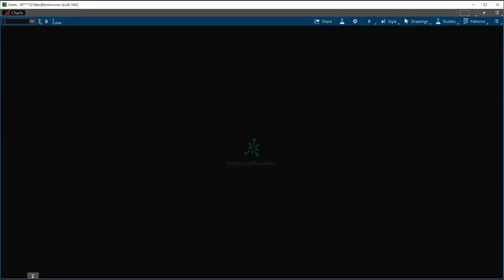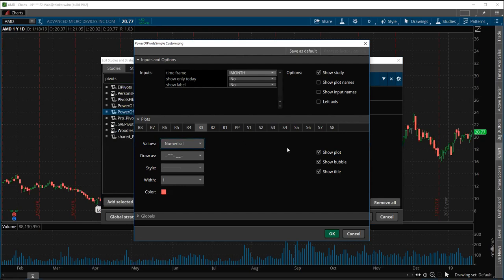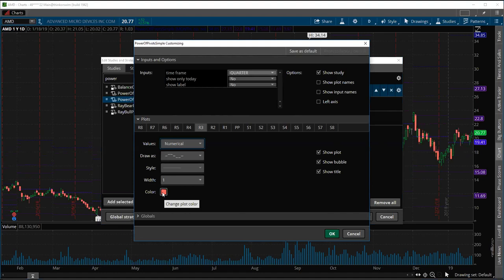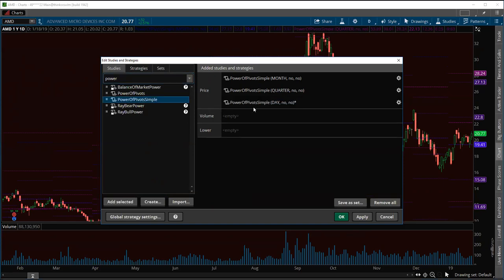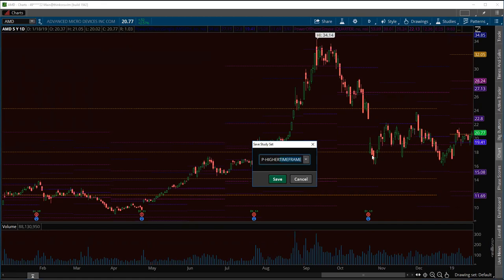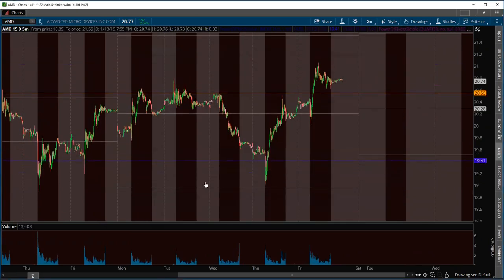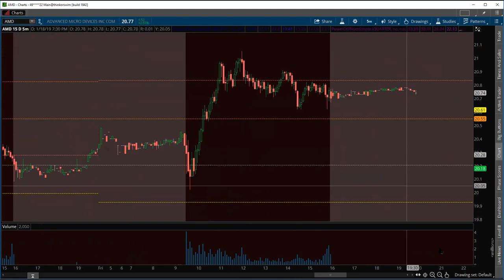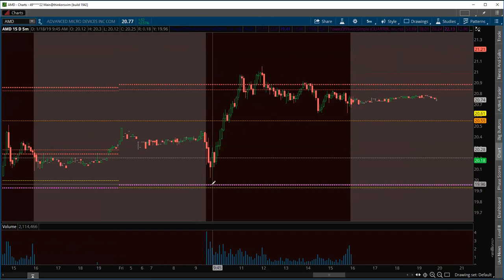How To Setup PowerOfPivotsSimple Study on TOS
JOIN OUR TEAM FOR THE WORLD SERIES OF DAY TRADING COMPETITION TO PARTICIPATE LIVE EVERY DAY OF THE LIVE PREP STREAM AND IMPROVE YOUR CHANCES IN THE COMPETITION
Come Trade With Us!